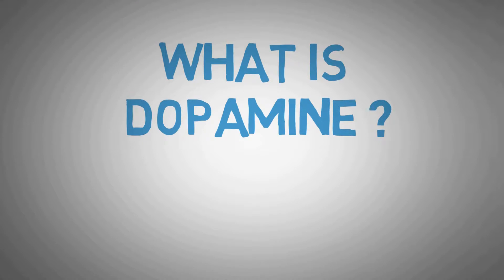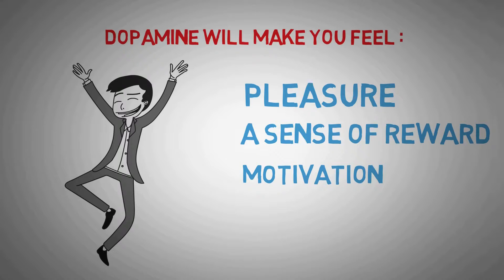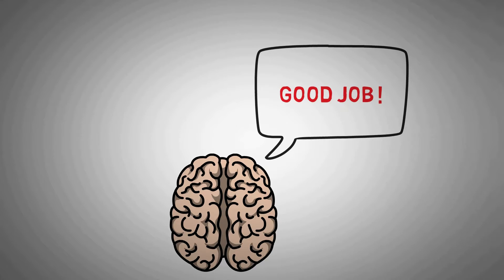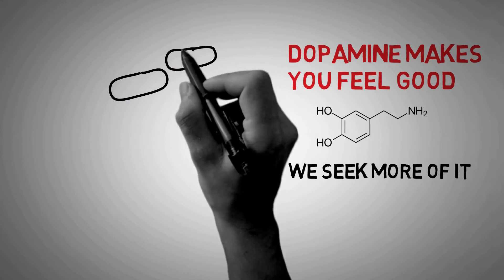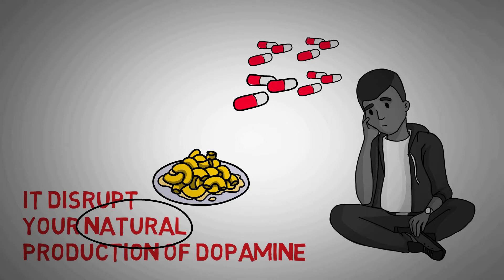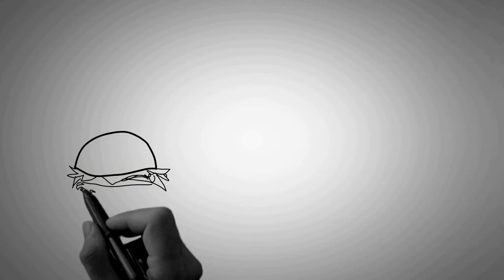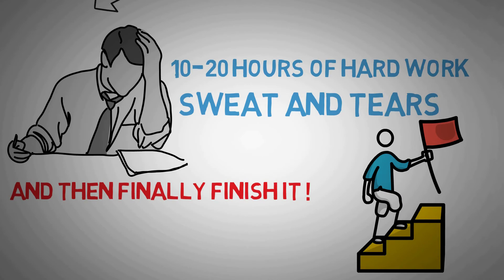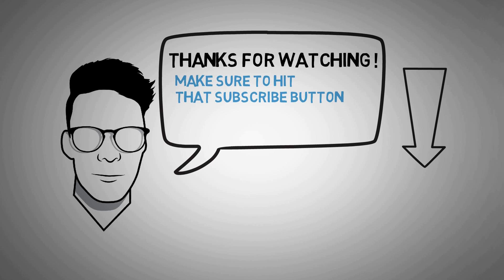How Dopamine ACTUALLY Works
What dopamine is and what does it do and it's purpose in the brain. I believe that it's very important to know what dopamine is, since a lot of companies and social media is taking advantage of this chemical in your brain, by making you addictive to their product. So understanding what dopamine is and what it does, you will hopefully be able to see if you are addictive to some things. Because the first step to get out of an addiction, is by recognizing you might be.

Hope you will enjoy the video, cheeers !